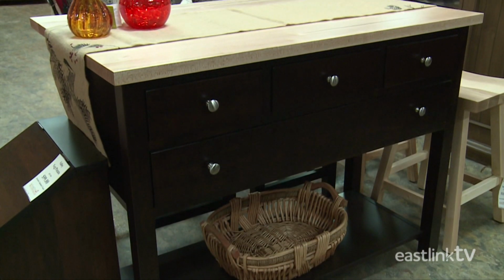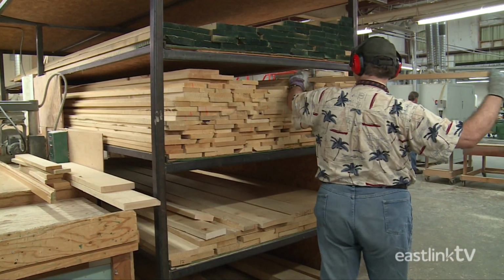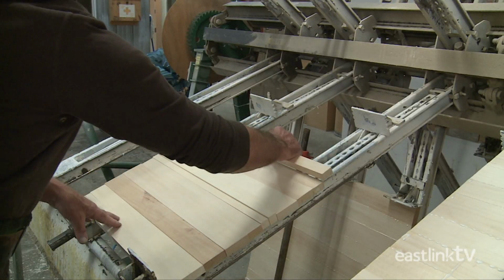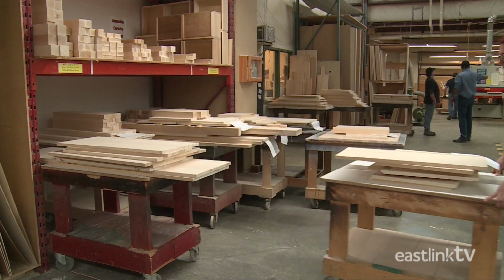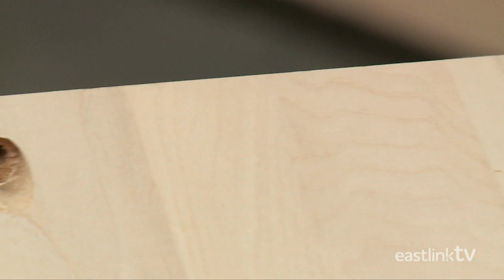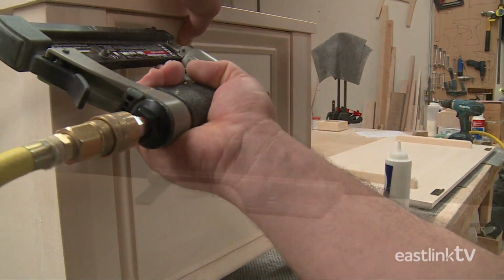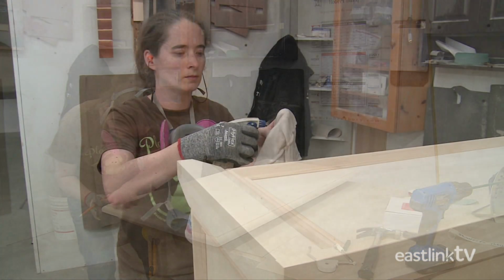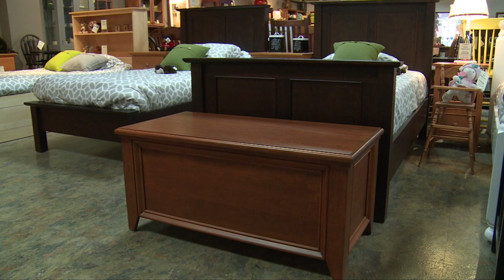Lake City Woodworkers on Maritime Made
Check out Maritime Made on Eastlink TV!
Thursdays at 9:30pm.  Eastlink TV Channel 10 and HD610.